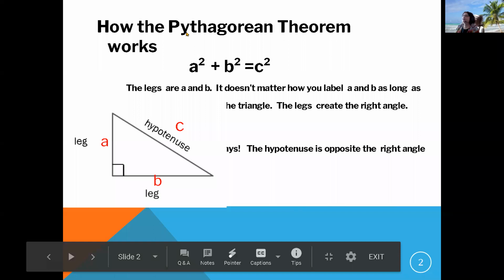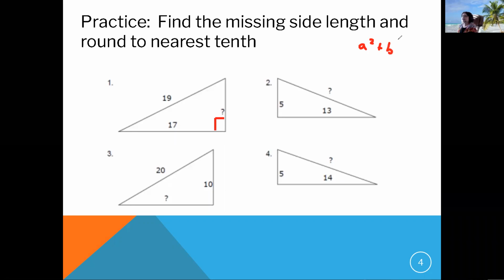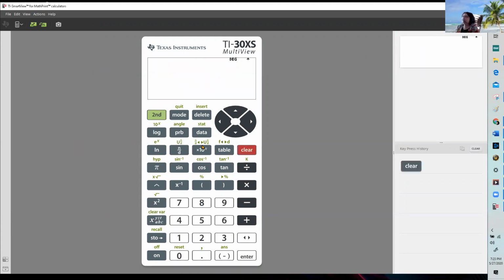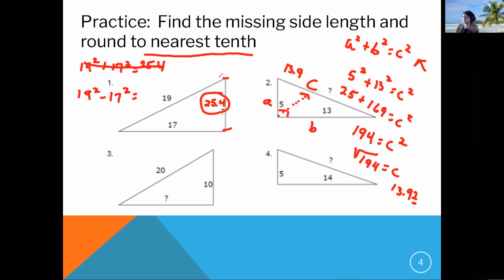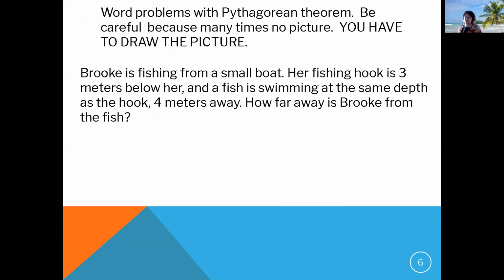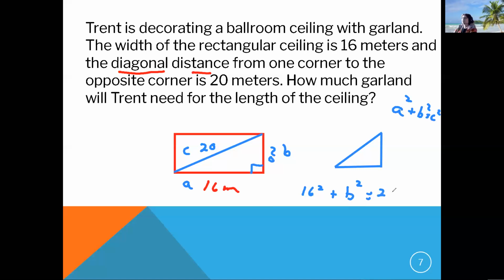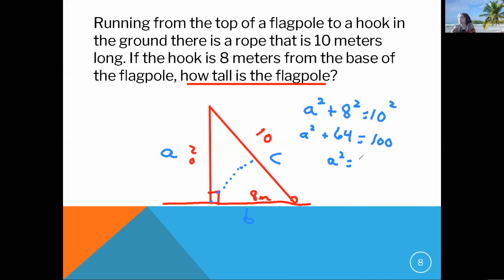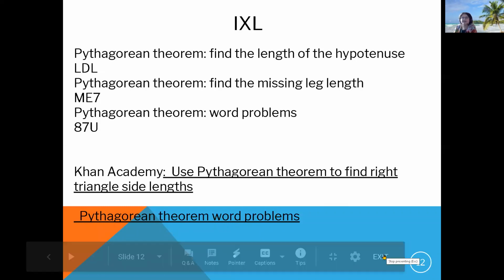Pythagorean Word problems